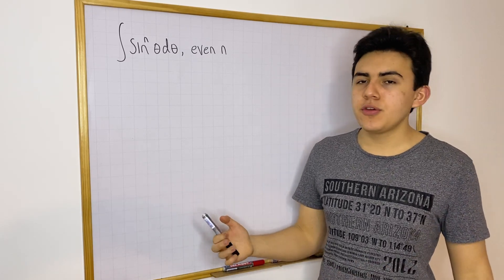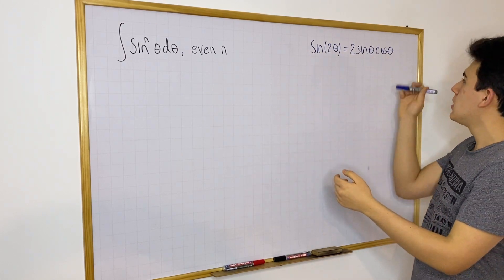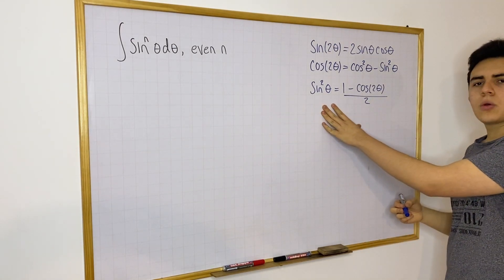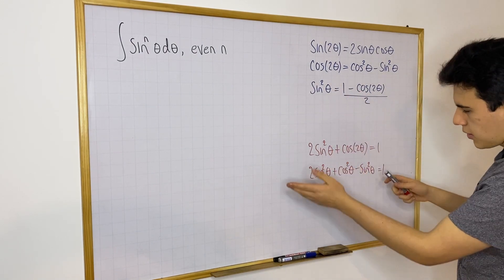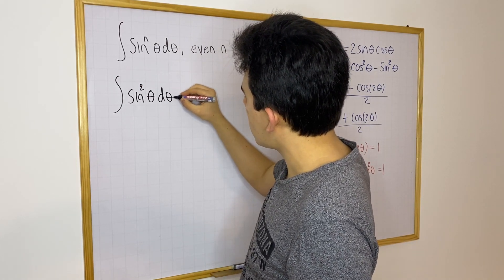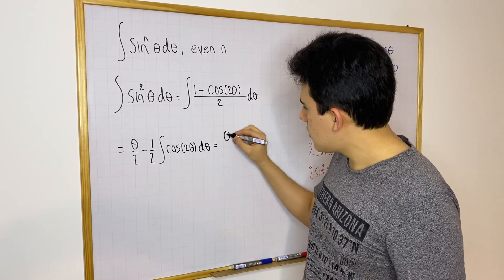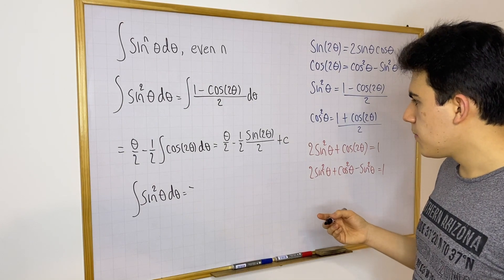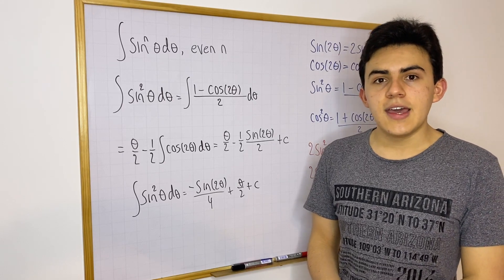Integrating sin^n (even n) | Walkthrough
Hi! I'm Mateo Patiño, and I record math videos. Most of my content is based on problem walkthroughs and mini-lectures where I discuss a particular concept. 🍎

In this video, I will show you how to integrate sin to an even power n.